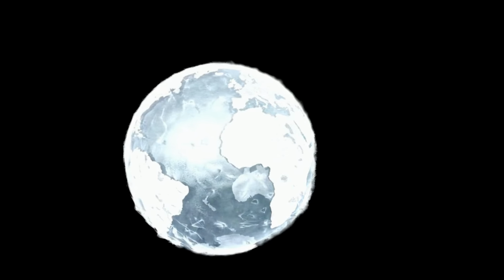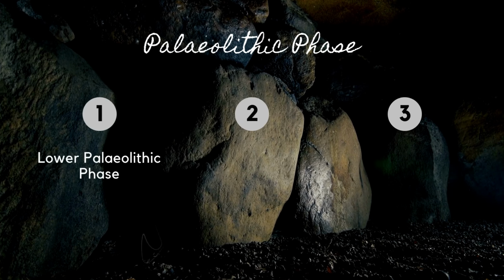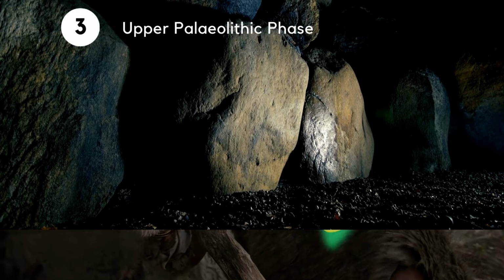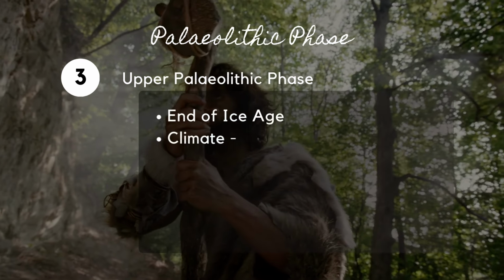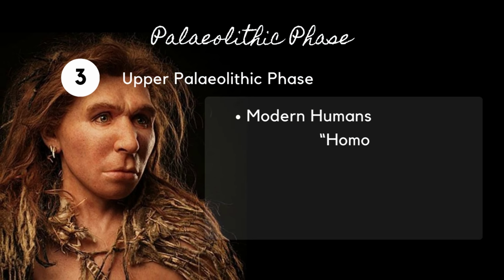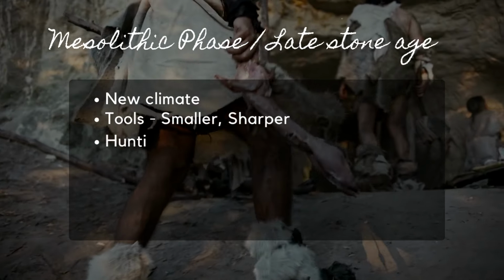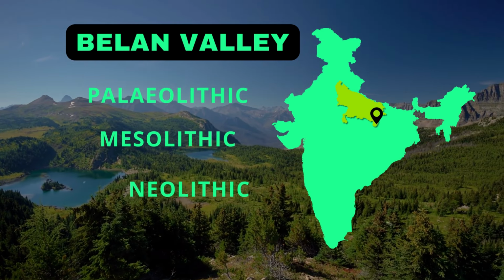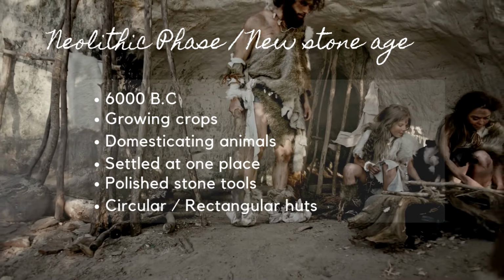The Stone Age in India | NCERT Ancient India | Chapter 4 | UPSC CSE | CivicCentre IAS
In this video, we explore the fascinating life of early humans in India — from their origin and survival techniques to the tools they crafted and the caves they lived in. Discover how humans evolved during the Palaeolithic, Mesolithic, and Neolithic periods, how they hunted, gathered, and later learned farming, animal domestication, and pottery-making. Based on the NCERT Class 12 Themes in Indian History.

🎯 Best for:
- UPSC Prelims & Mains
- NCERT-based conceptual understanding
- History optional revision

📖 What You’ll Learn:
- Timeline of the Stone Age in India
- Lifestyle and habits of early humans
- Types of stone tools and their uses
- Major archaeological sites
- Transition from hunting to agriculture

Perfect for UPSC, SSC, and other competitive exams, as well as for history enthusiasts who want to dive deep into India’s earliest chapter of civilization.

🎉 Big Congratulations to All Achievers!
 The TGPSC Group-1 Results (2024-25) are officially out, and CivicCentre-IAS has created history with 149+ ranks, the highest number of selections from any institute in Telangana!

🎖 2nd Rank - D. Venkata Rammana
🎖 4th rank - Jinni Tejaswini
🎖 7th rank - ANUSHA KALAM
🎖 12th rank - Sravya M
🎖 17th rank - Pranay Sai
🎖 23rd rank - K. sravan kumar
🎖 25th rank - Mandla Pavan Kumar
🎖 27th rank - Venkatesh Prasad
🎖 28th rank - Danam Naveen
🎖 29th rank - sai teja puli
🎖 30th rank - Shantan kumar Reddy Busireddy
🎖 39th rank - Chandampeta Mokshitha
🎖  46th rank - Pinjari Latheefa Asha

APPSC Group-I 2023 Results
Top 5 Out of 5 Ranks  from CivicCentre
Total of 43 Out of 111 Ranks from CivicCentre